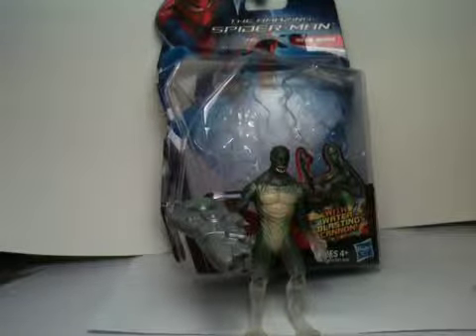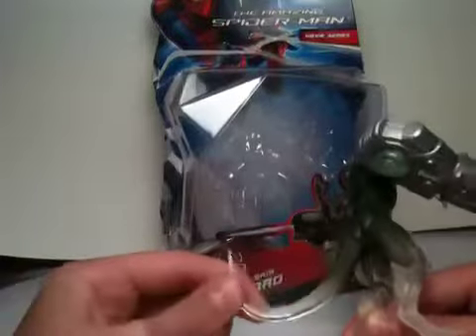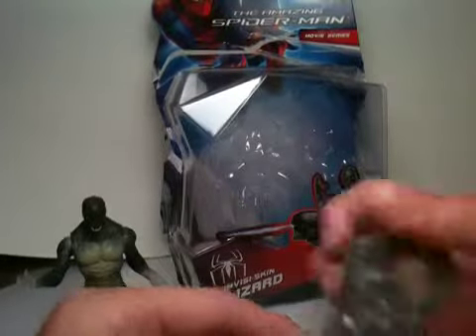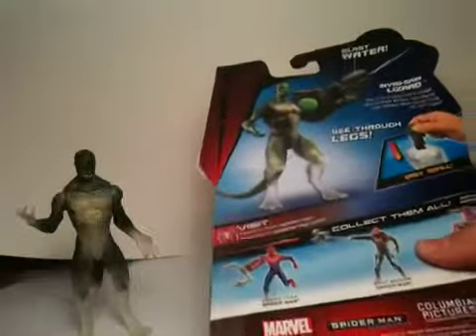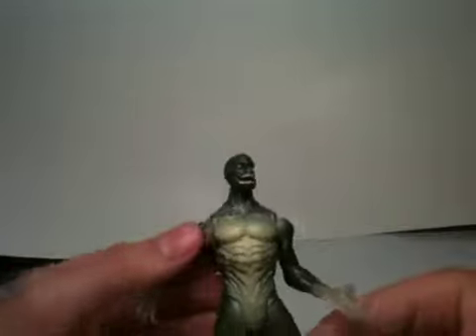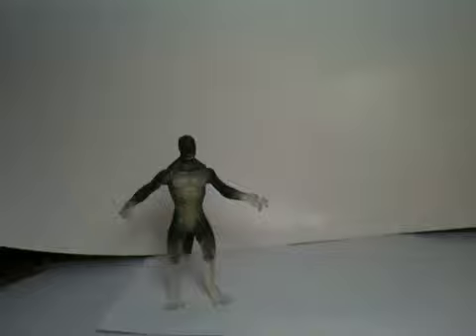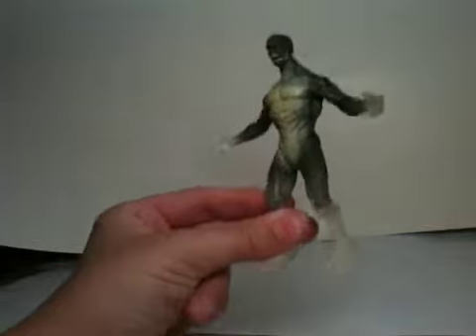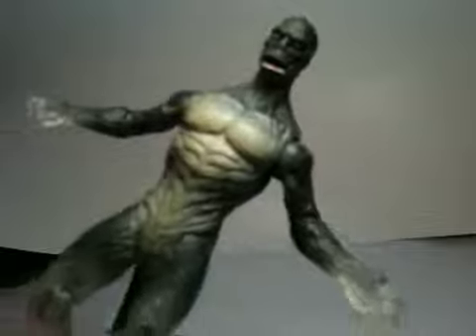Invisi-skin lizard 2012 hasbro the amazing spiderman figure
10 out of 10 figure